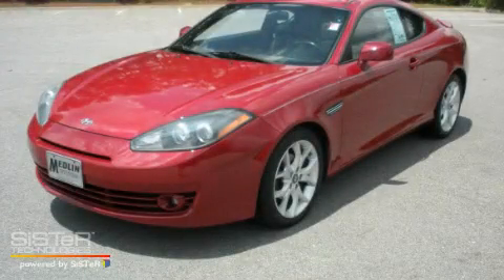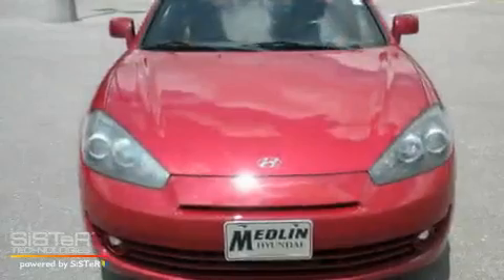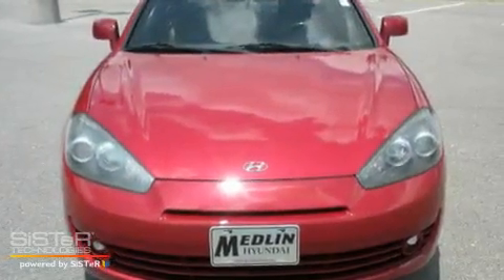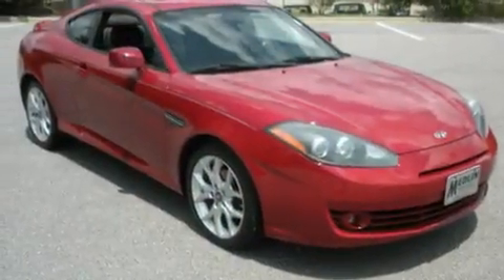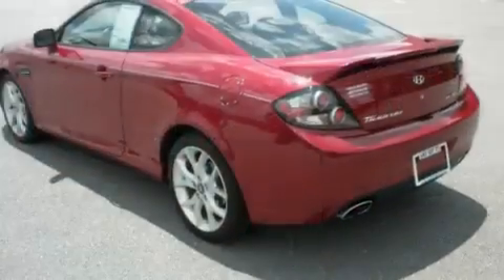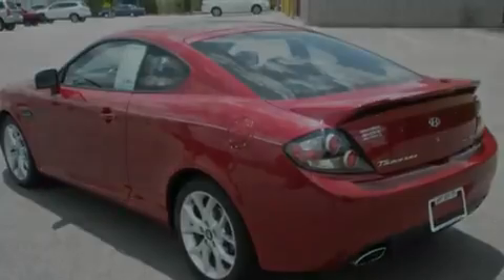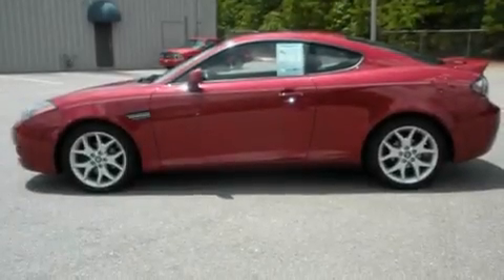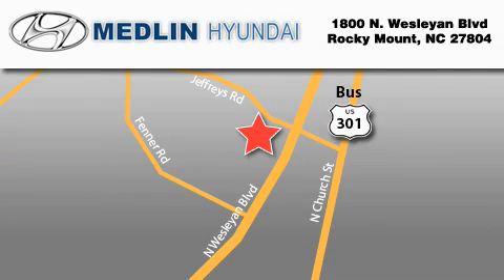Used 2007 Hyundai Tiburon Raleigh NC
We are proud to present this 2007 Hyundai Tiburon.

 Year: 2007
 Make: Hyundai
 Model: Tiburon
 Engine: 2.7L 6 Cyl. Fuel Injected
 Trans.: Manual
 Exterior: Burgundy
 Miles: 34,615

 1800 N. Wesleyan Blvd

 Preowned 2007 Hyundai Tiburon Rocky Mount NC